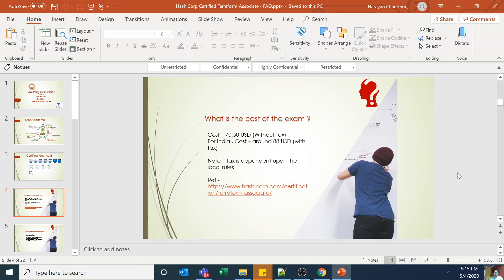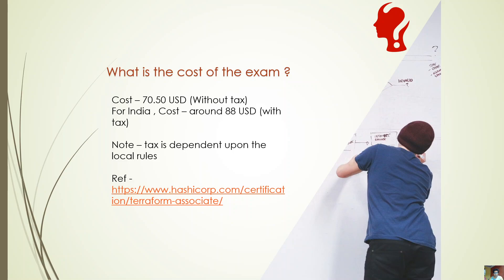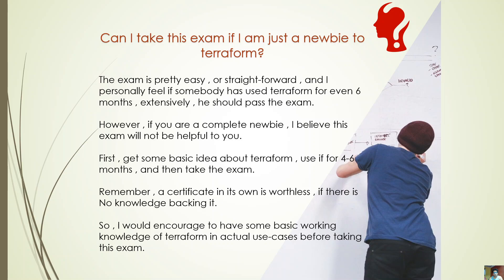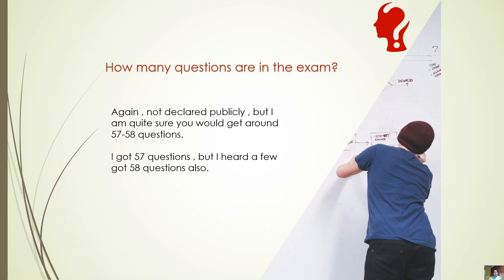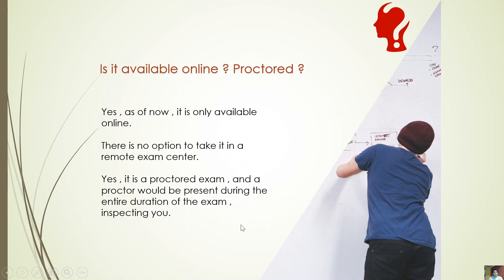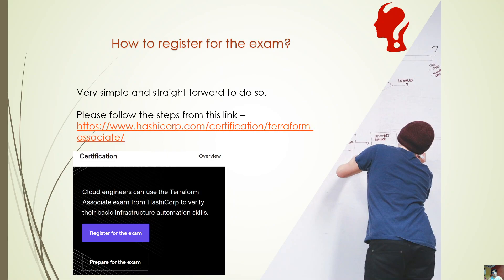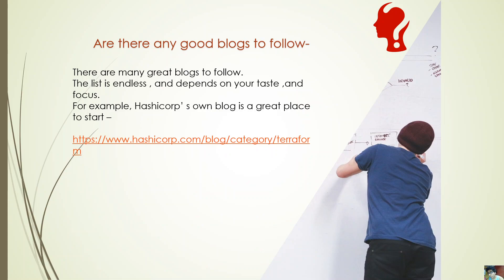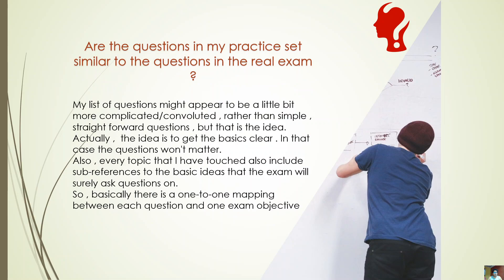HashiCorp Certified Terraform Associate Exam - FAQ Video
FAQ about the exam , answering a lot of the questions that my fellow users have asked me regarding this exam.